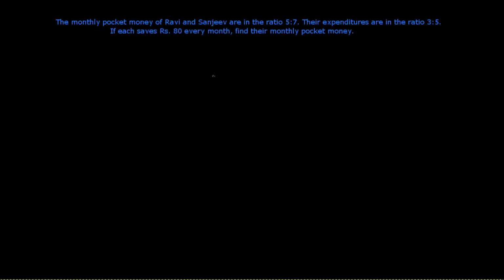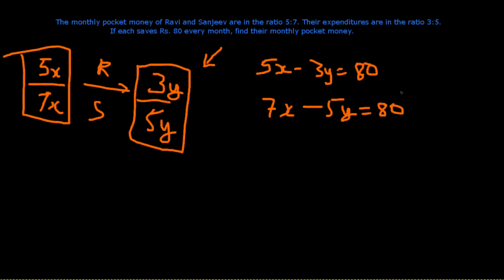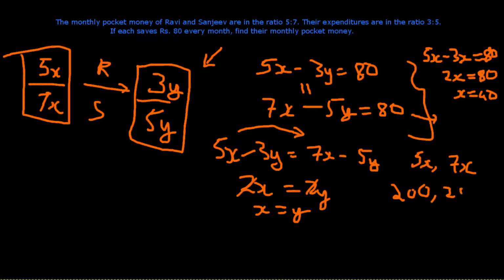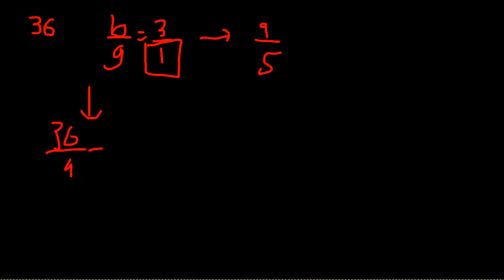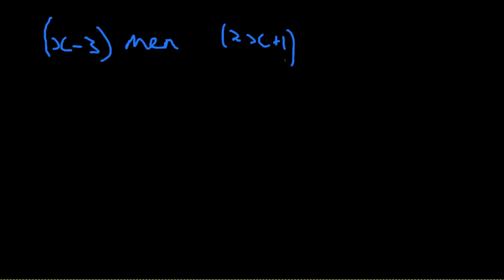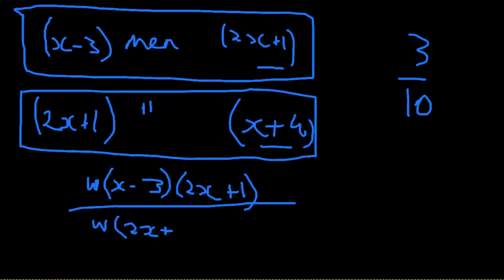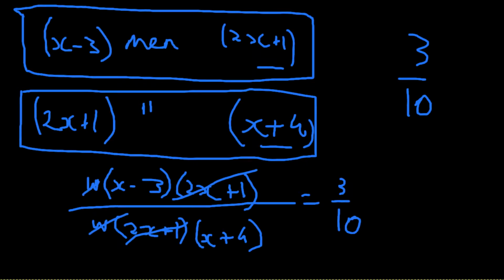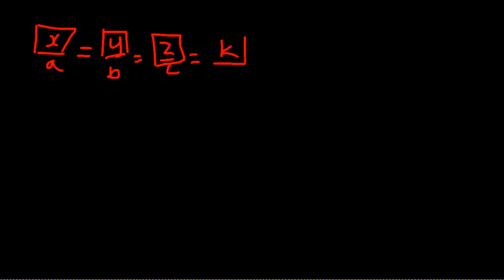Ratio and Proportion 3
More questions on ratio and proportion + the k method.